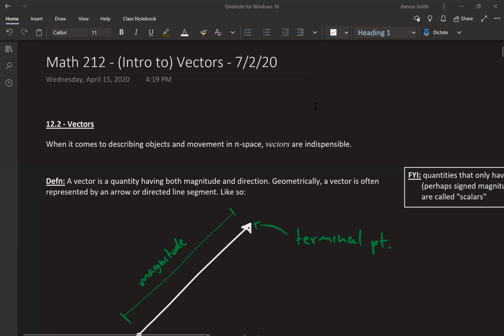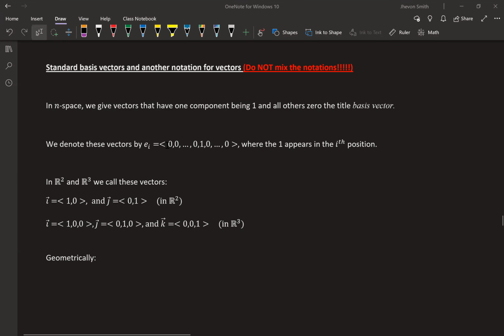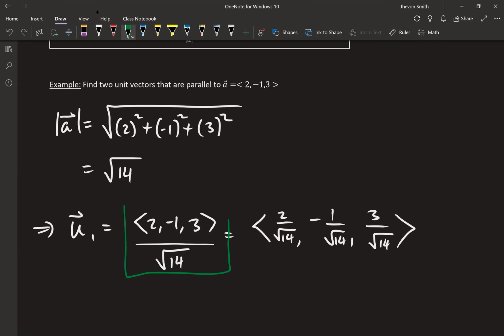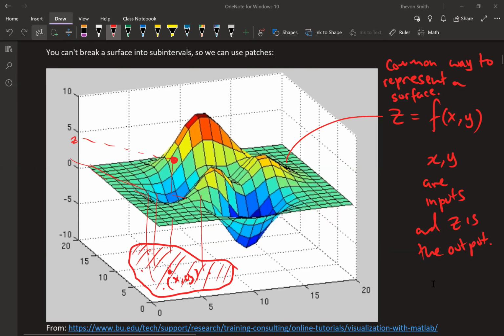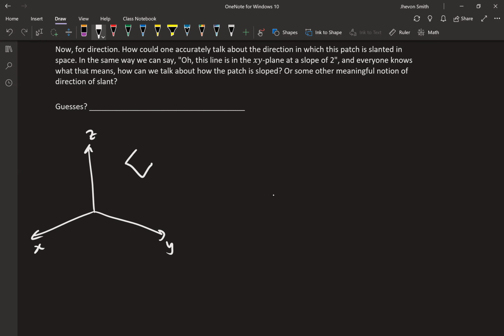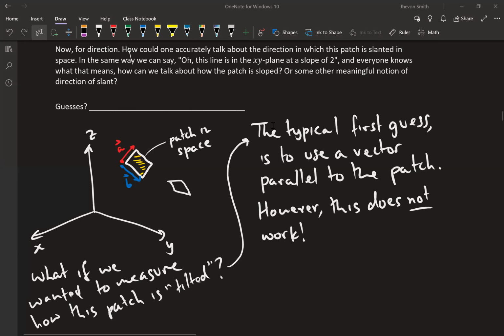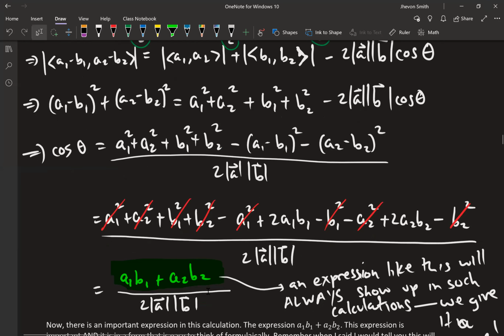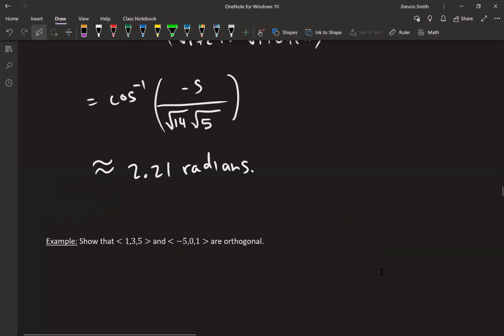Math 212 1XW Lecture 20 - Basis vectors; Unit Vectors; and the Dot Product